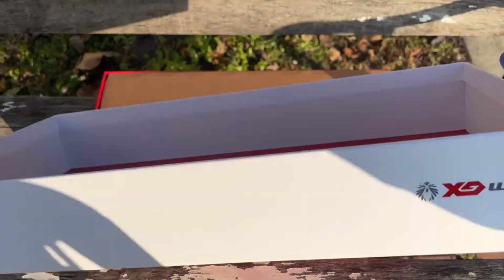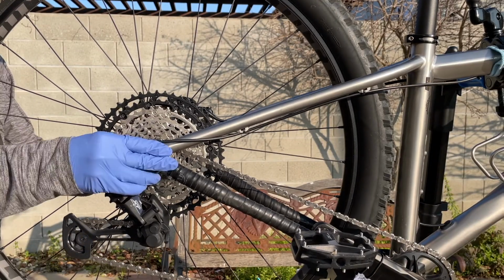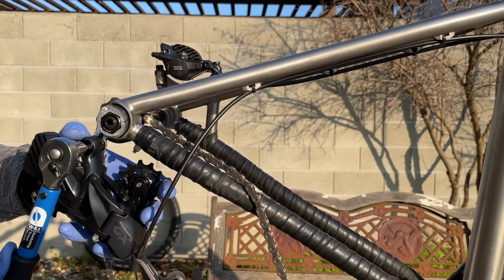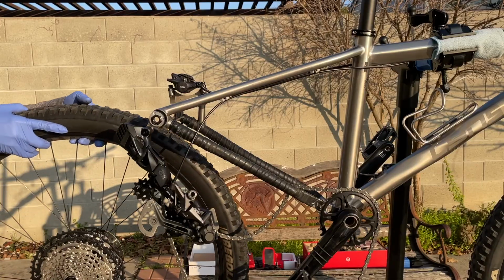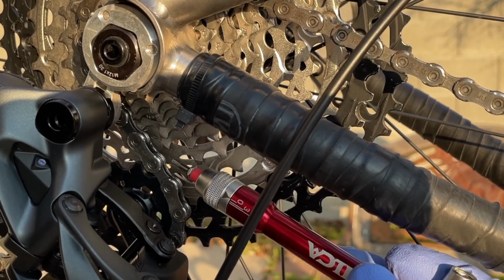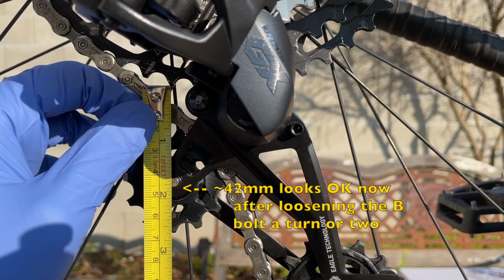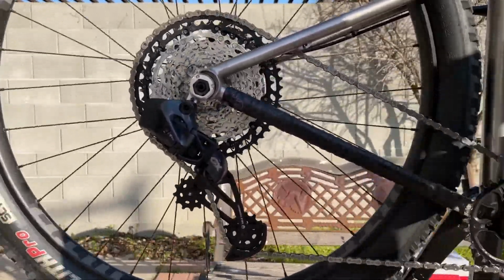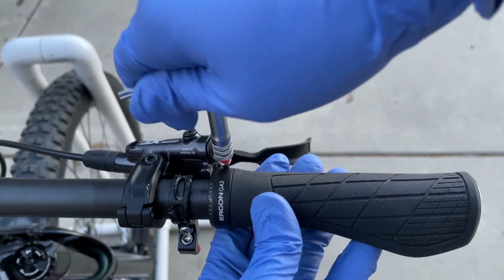SRAM GX AXS upgrade and install on Lynskey Pro 29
Hi,
in this video I will walk you through the steps of how I upgrade my XT 12 Speed derailleur to SRAM GX AXS without breaking the quick link from the chain.